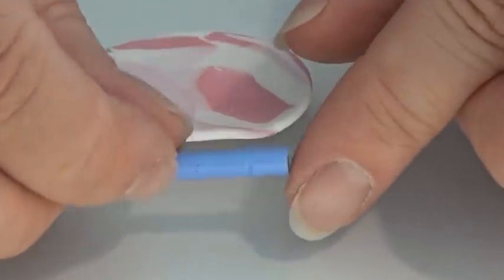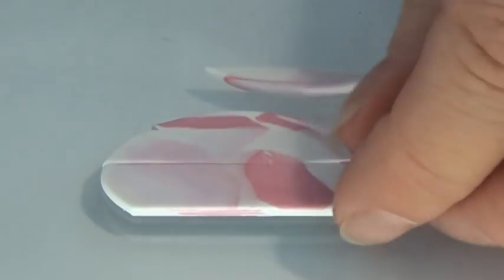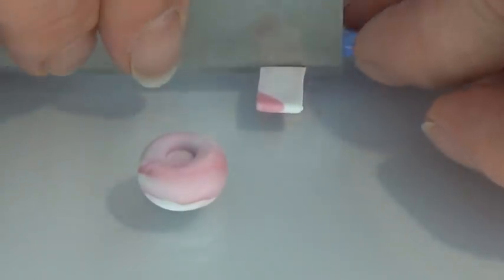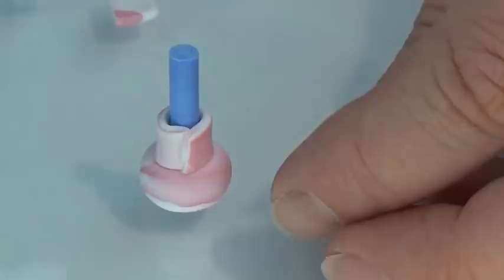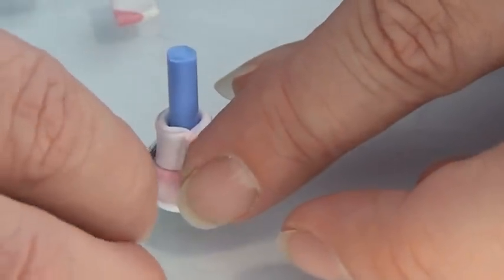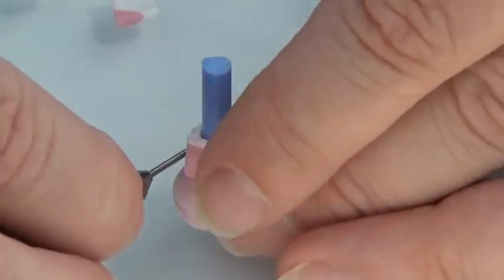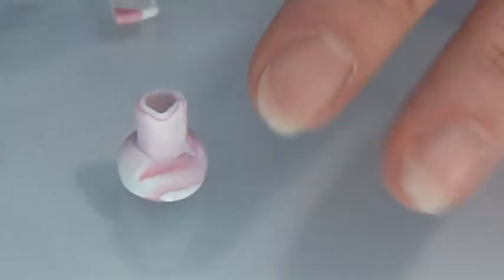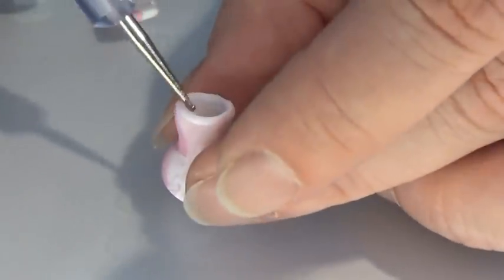Polymer Clay Miniature - Vase For Flowers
Today I'm making small easy vases of polymer clay (fimo/cernit) in 1:12
(the flowers are not made by me, I got them from a friend that made them)

See here how I made the mold - In that video I made the mold in a big straw, but for the vase I used a straw for a juice brik

The background music is: Dan O'Connor - Im Gonna Go